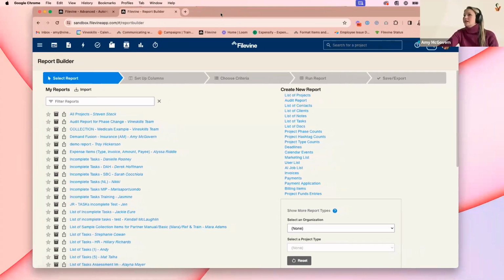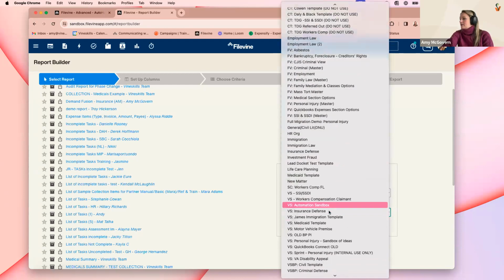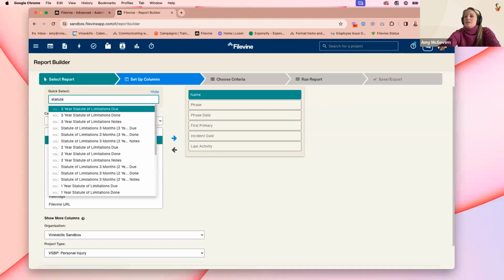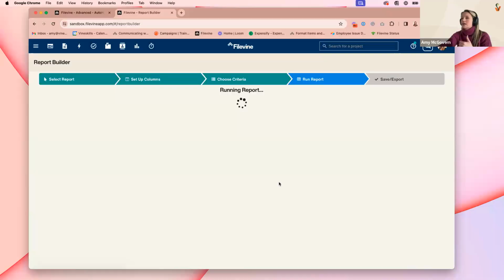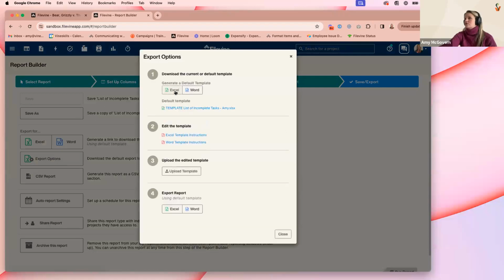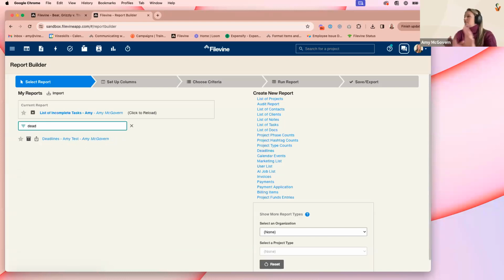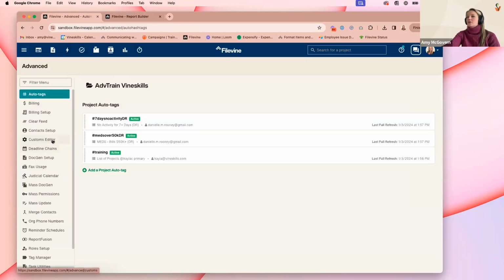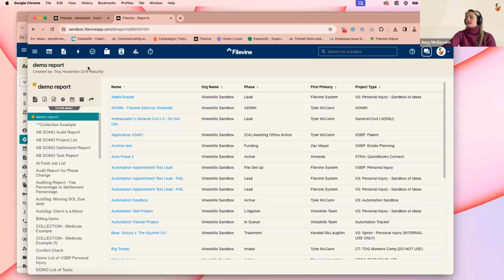Free Help Wednesdays: Reporting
In this replay of a past live Free Help Wednesdays session, we covered high-volume reports, including choosing criteria and template creation. We also discussed how you can share reports, and how to create auto-report schedules.